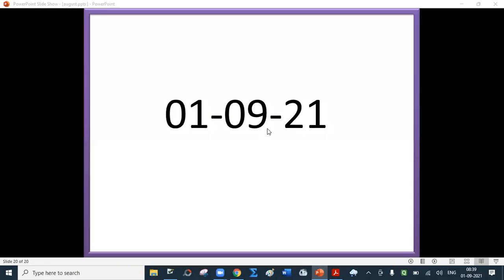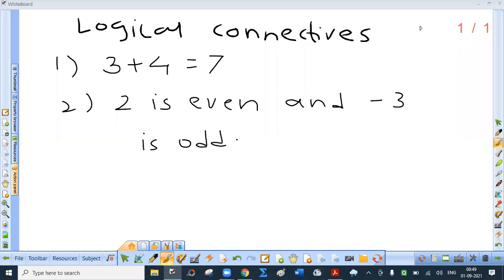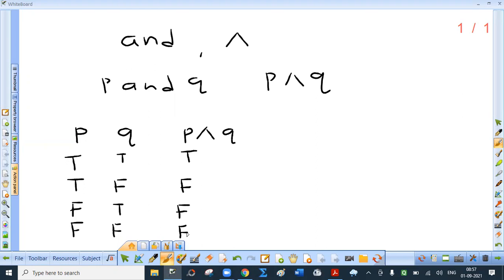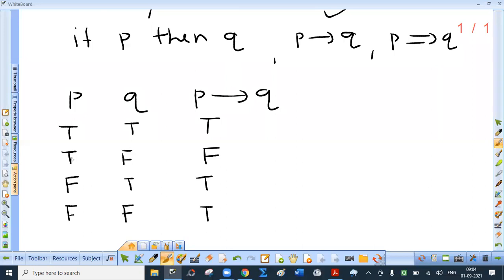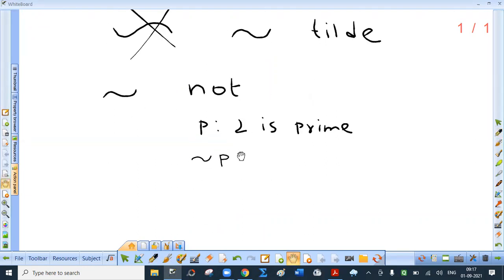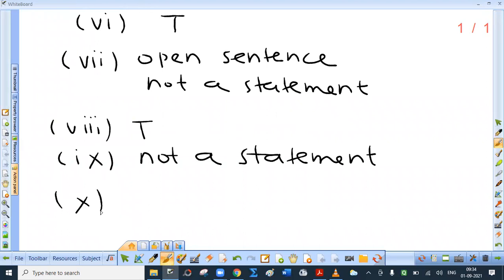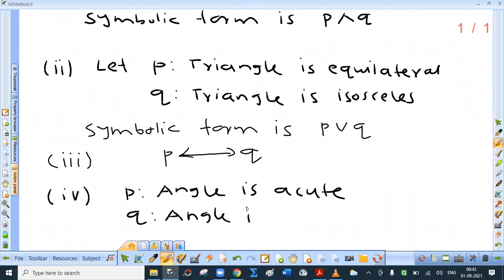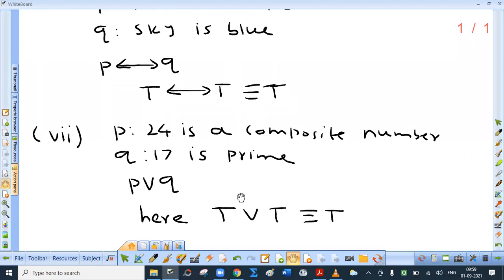XII LOGIC lecture 1